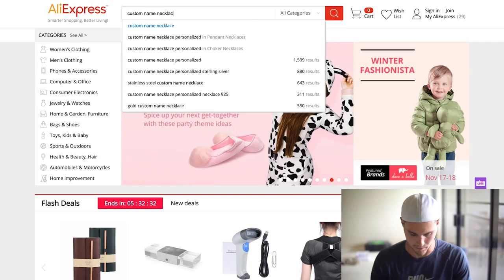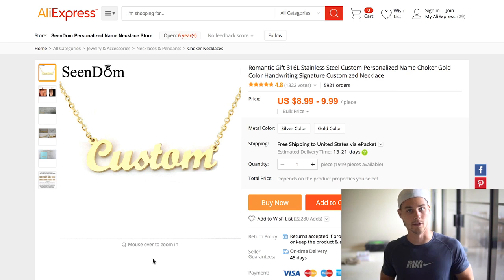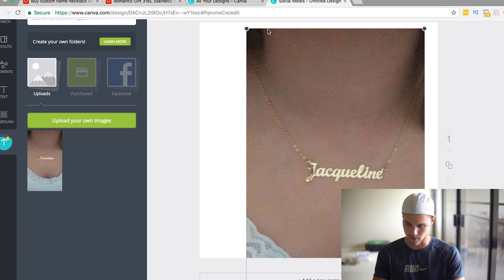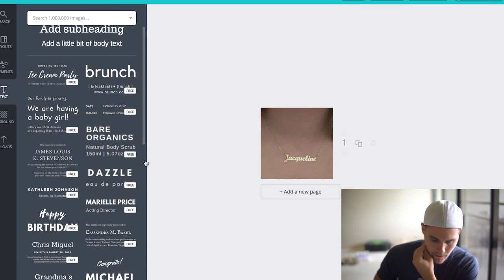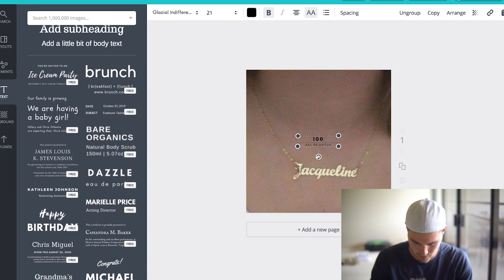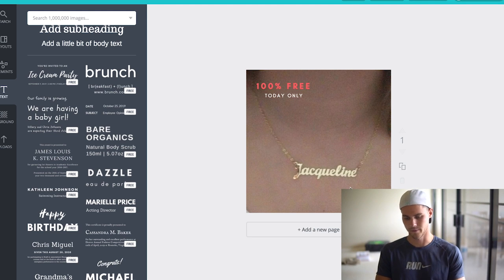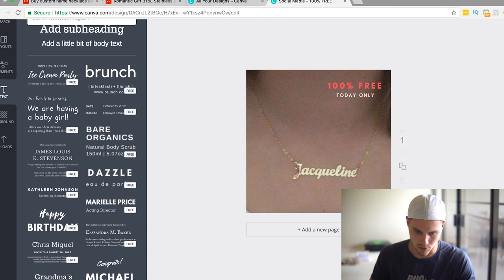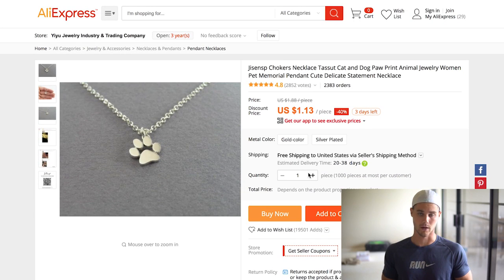How To Make An Influencer Post: LIVE EXAMPLE - Shopify Dropshipping